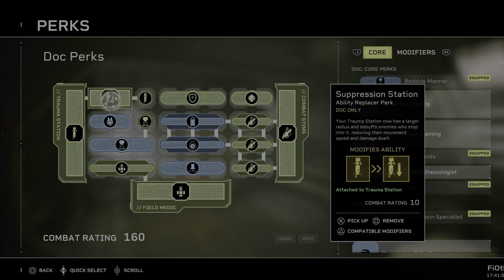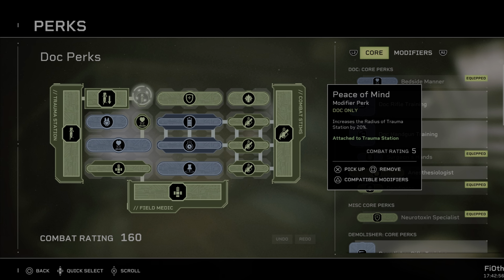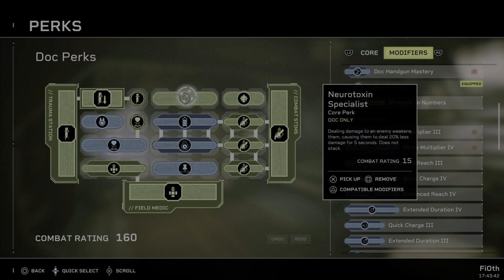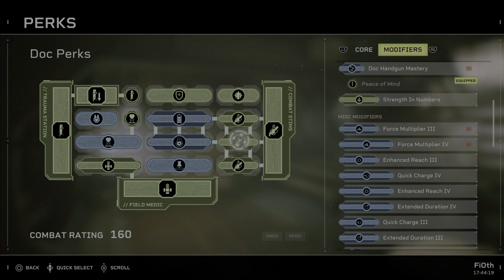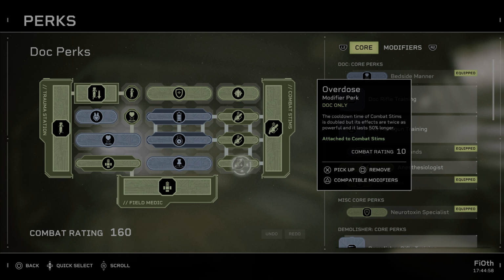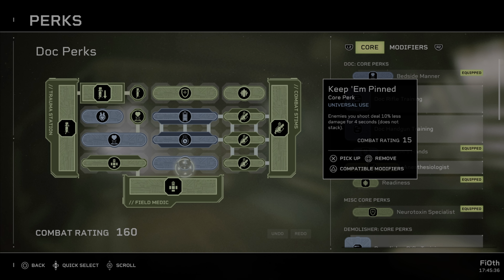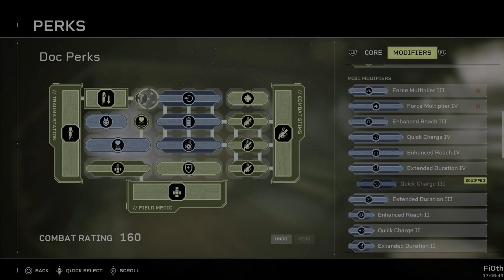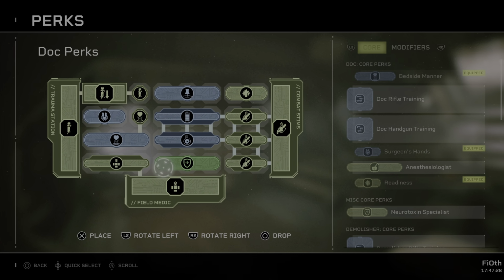Aliens: FTE - DOC Regulator Build (Season 2)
Greetings Marines

In this video I will be sharing with you my latest Build for the Doc, after the crippling Anesthesiologist nerf. Enjoy!